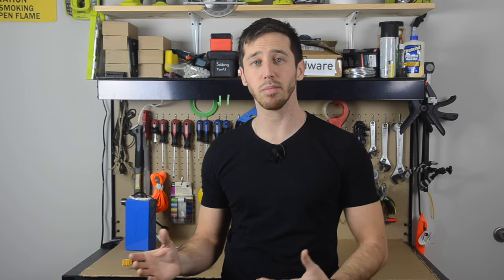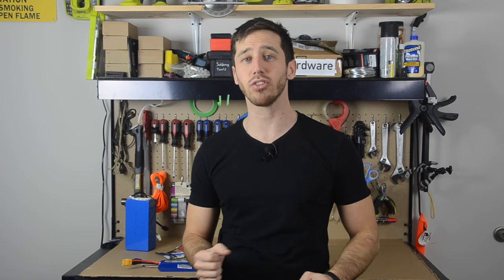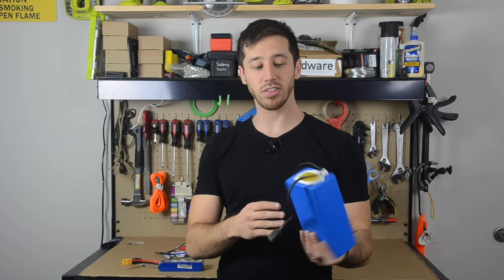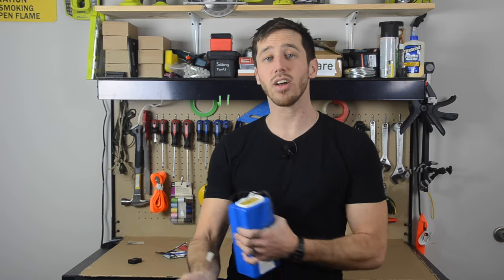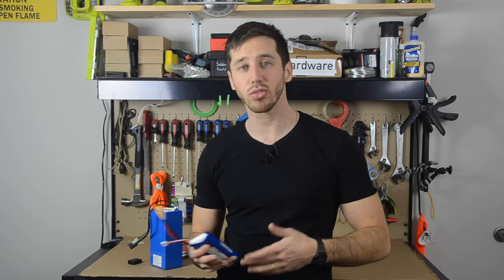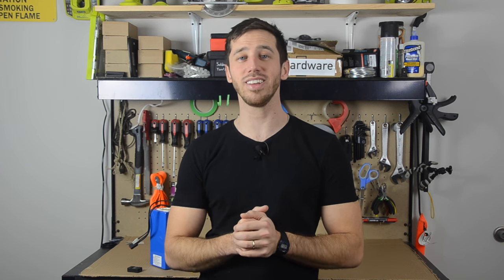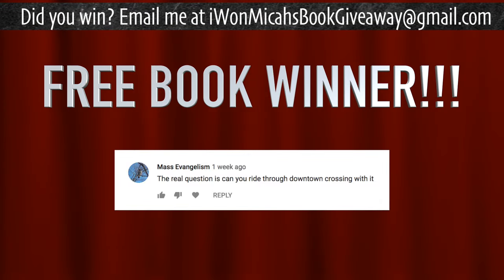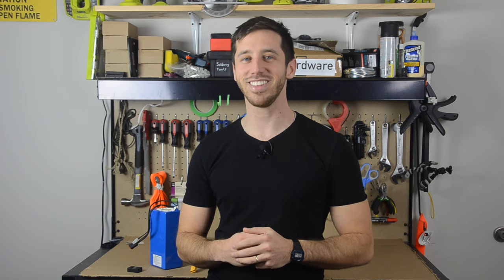Do you NEED a BMS for DIY Li-ion Batteries?